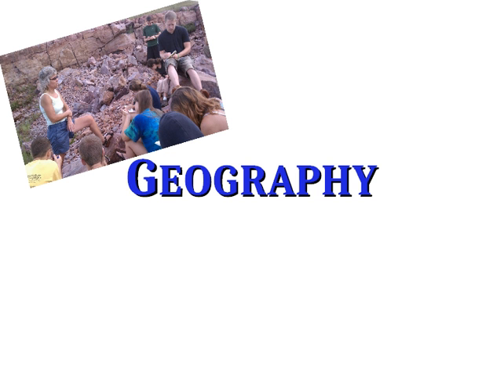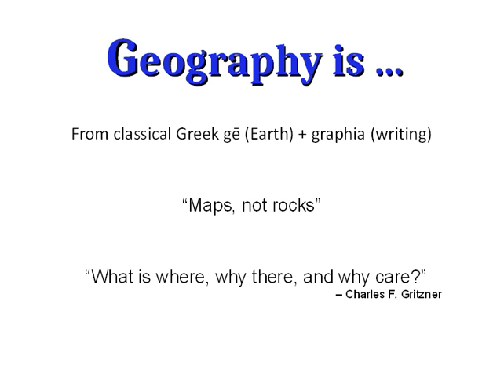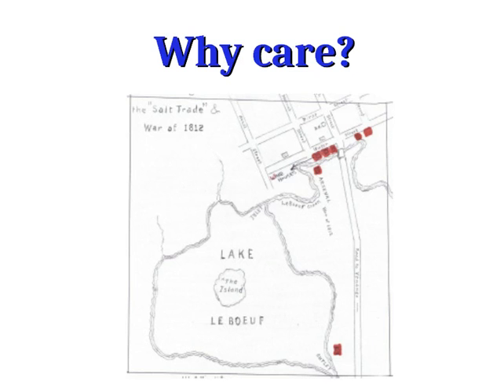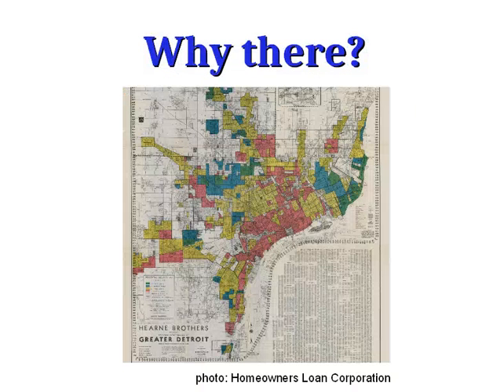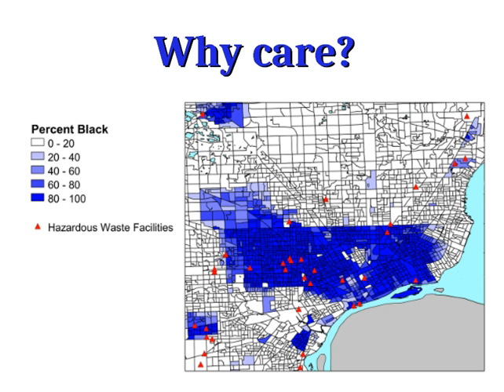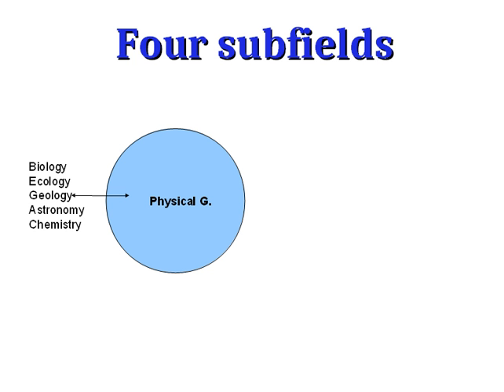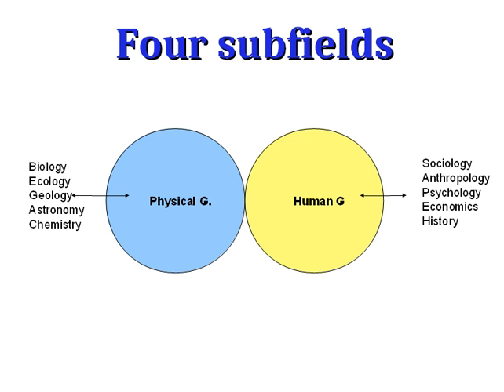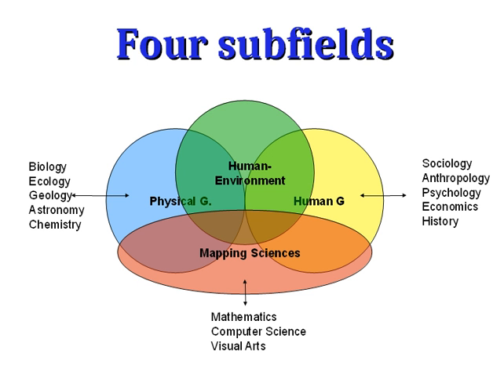Discover Geography 1: What is Geography?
Video lesson for G&ES 100: Discover Geography at Slippery Rock University. Introduces geography as an academic discipline.